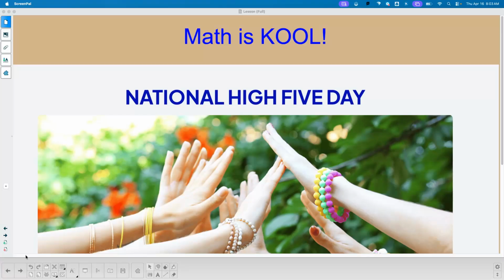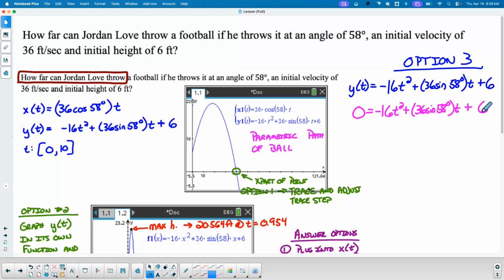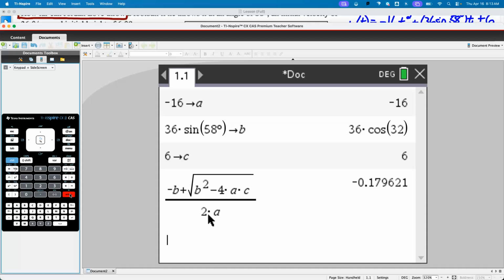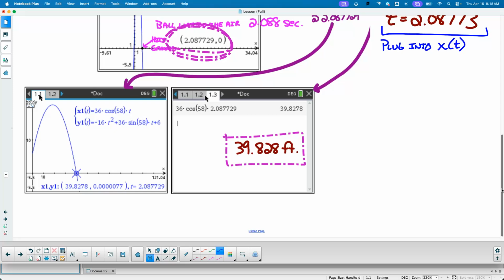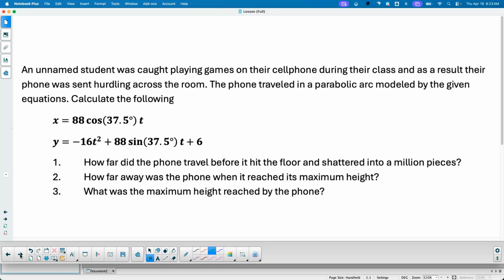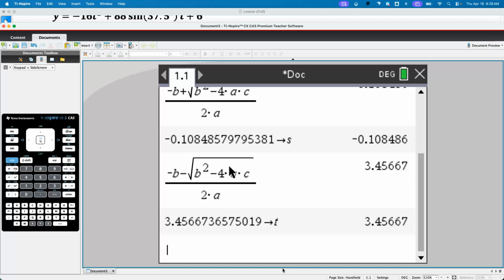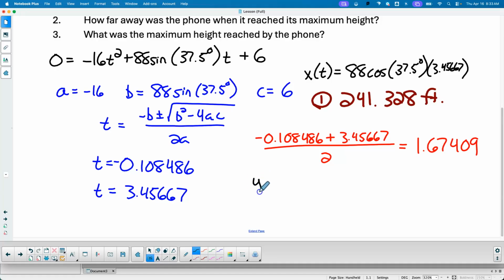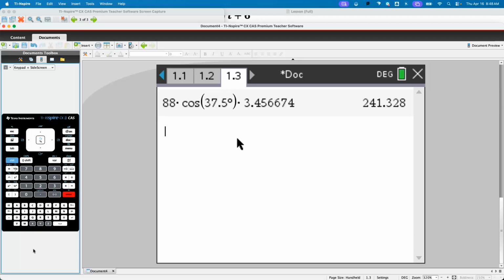Apr. 16 - 6.3 Notes Day Seven